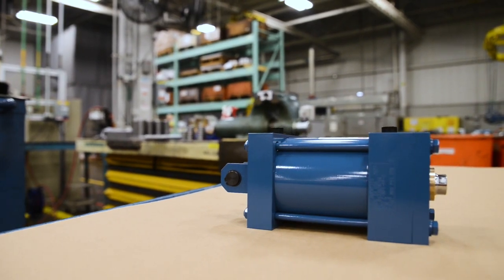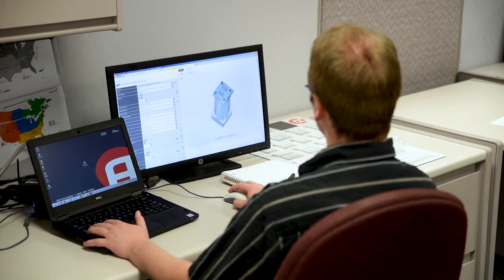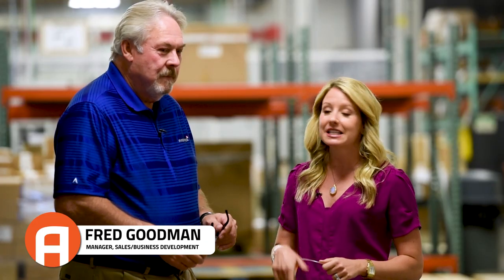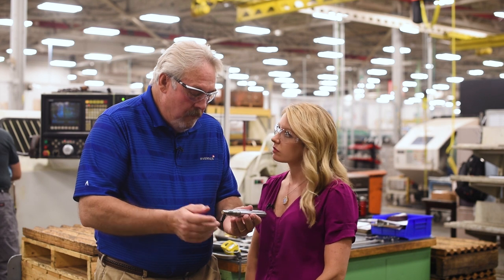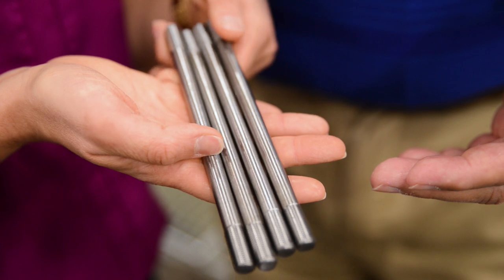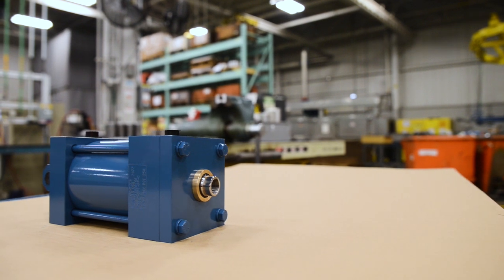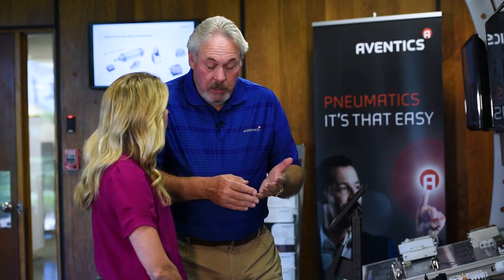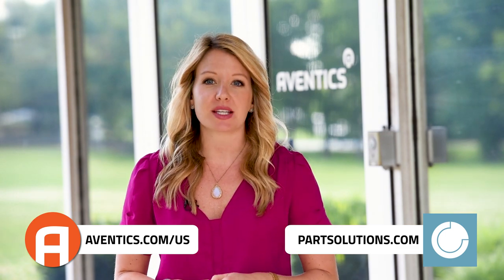How An Aventics NFPA Pneumatic Cylinder is Made - "Built to Last"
Go behind-the-scenes at Aventics USA in Lexington, KY to see how their NFPA cylinders are made built to last.

A behind the scenes tour of Aventics USA Lexington, KY facility for a up-close look at the design and production of an NFPA cylinder. See how easy it is for engineers and designers to instantly configure, download and order an NFPA cylinder directly from the Aventics website.